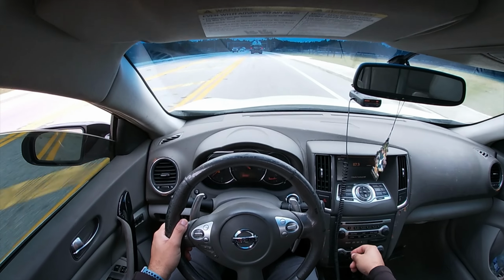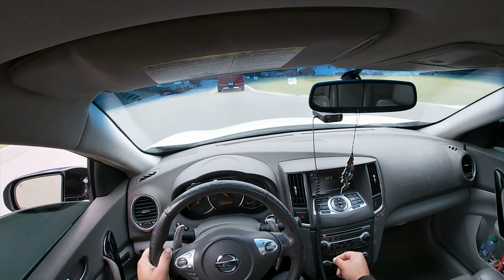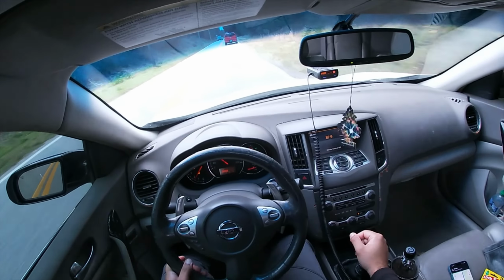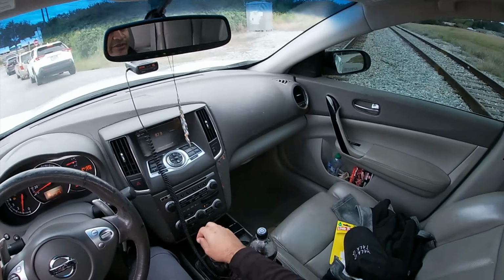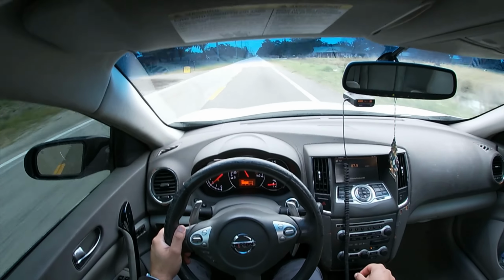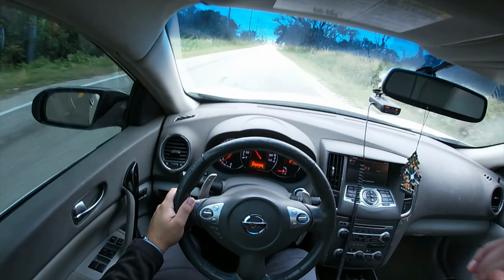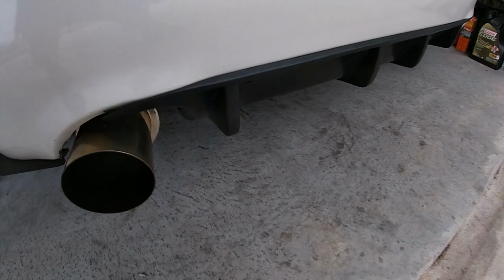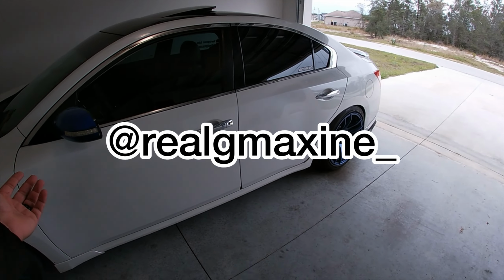6-speed Manual Swapped + Backroads.. Doing Pull after pull.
Anyone ask for POV?? No it’s ok here you go enjoy. Let’s do some pulls, some shifting, and some more pulls 😆. We have a couole things coming soon..

Link to Spacers!!

Current Mods are:
(Rear) Akebono Big Brakes (Powerstop)
(Front) Akebono Big Brakes (Powerstop)
R1 Concept Rotors for Big Brake kit (black)
Side Splitter
Exhaust Tips
Police Radar Detector I Use
LED Bulbs for headlights
Car easy clean up
Fog Lights HID
Fog Lights LED
Carbon Fiber Intake Duct
Front Lip